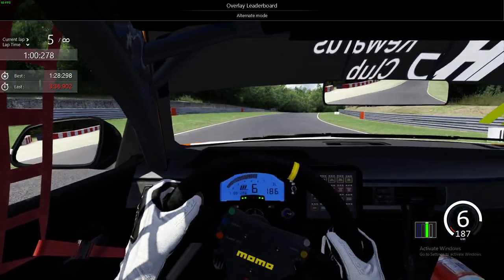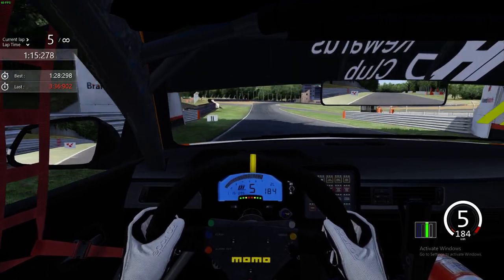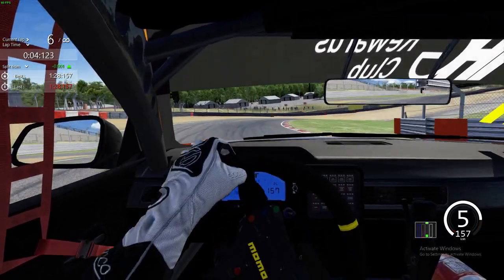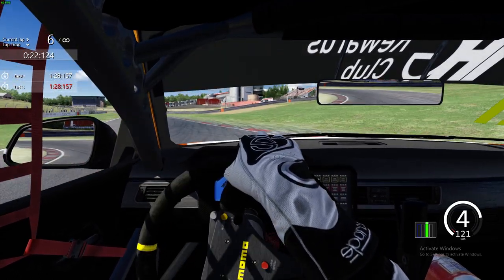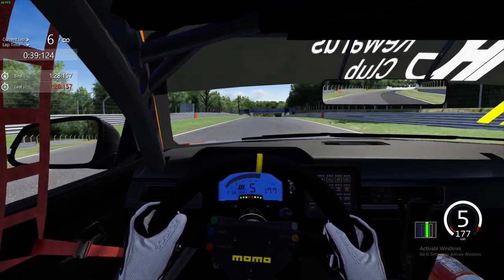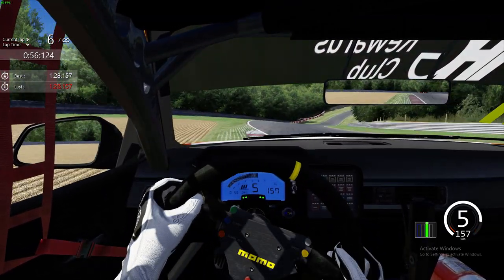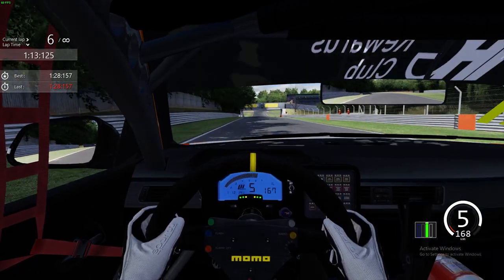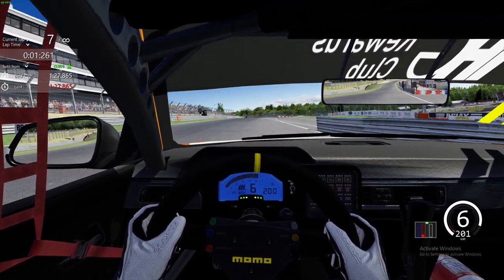Lap Guide SimRaceSA 2021.1 BTCC BMW 125i M Sport - Brands Hatch GP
Please note I replaced the sound in the BMW as I couldn't stand the mosquito noise that it comes with.